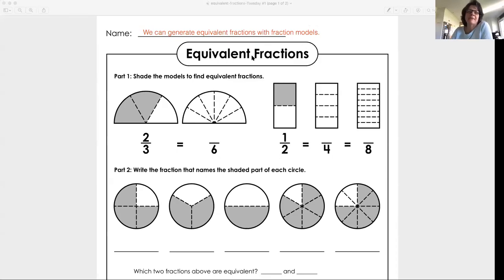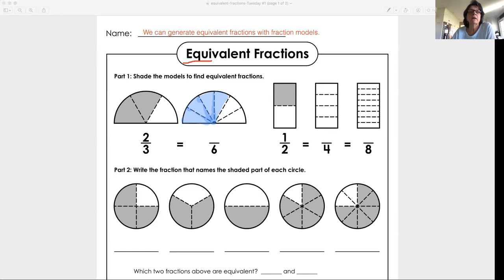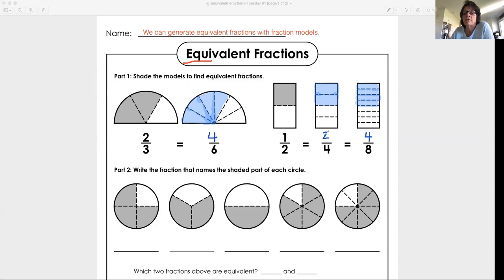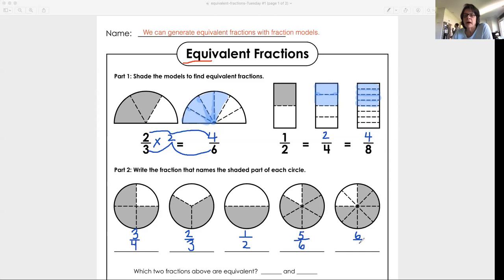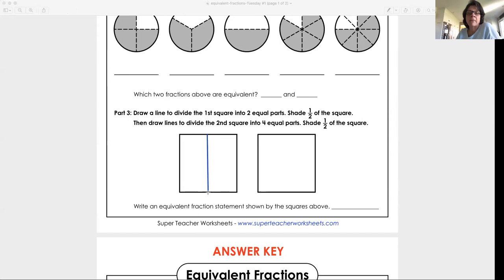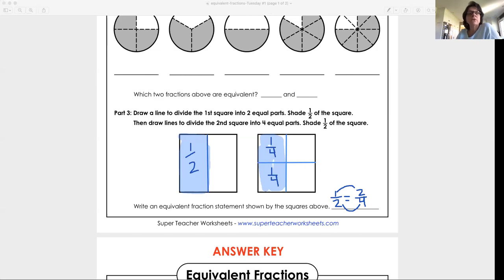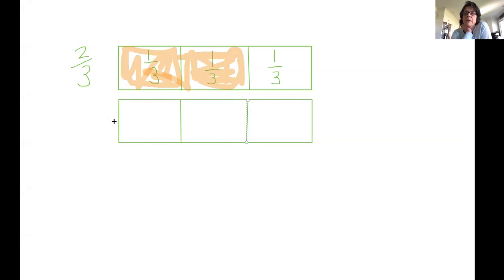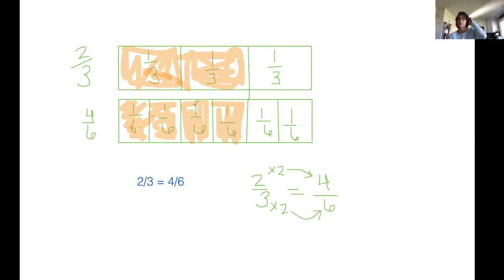Guided Practice of Equivalent Fractions Using Models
We will learn how to find equivalent fractions using fraction models.